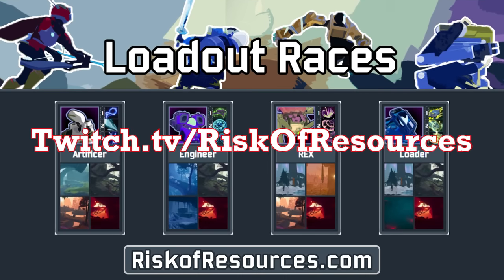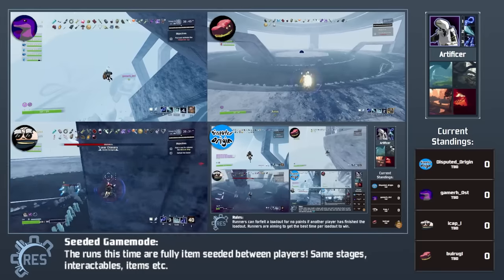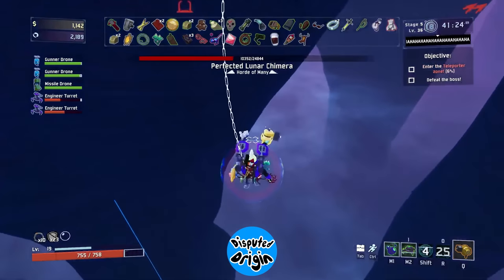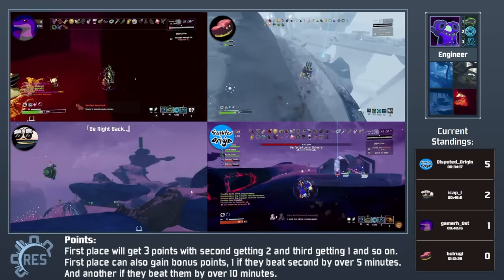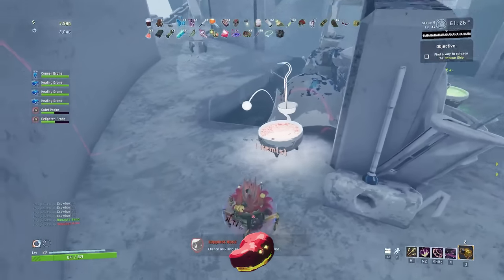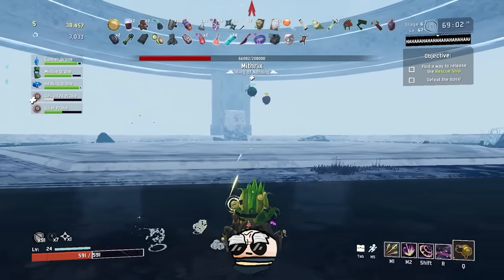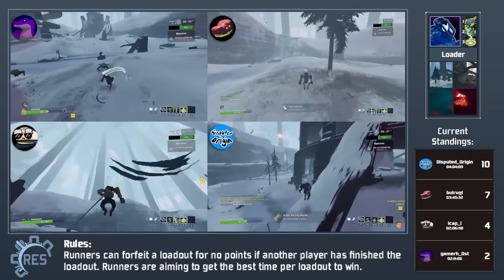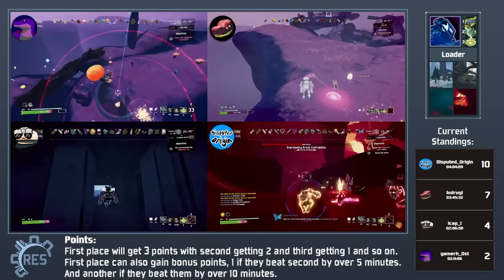Shoutcasting a Competitive Risk of Rain 2 Match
these events are a ton of fun :)